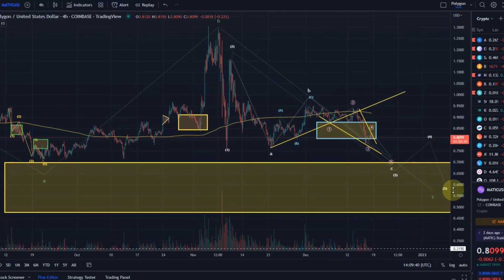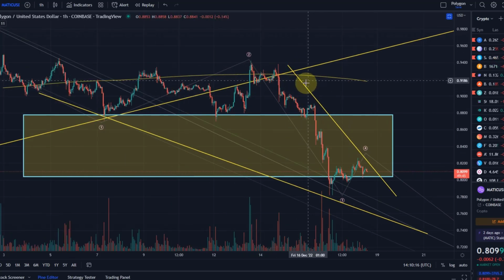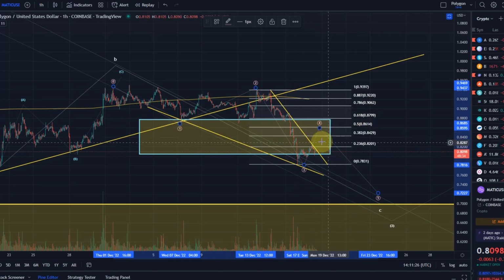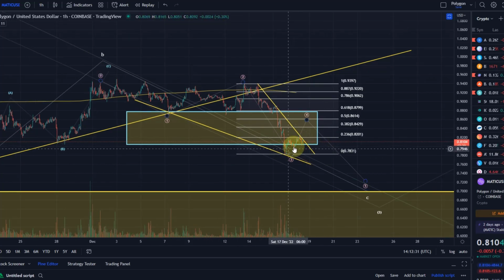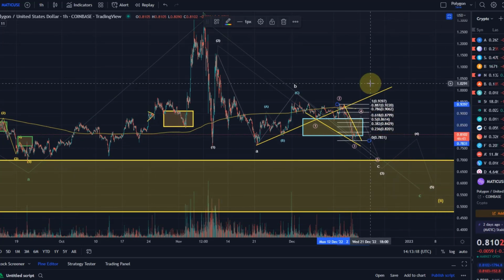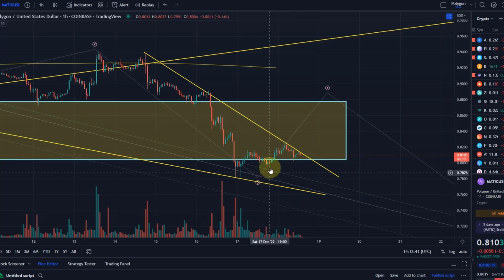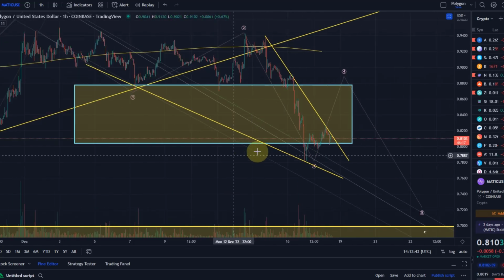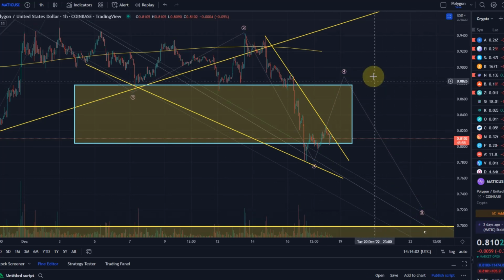Polygon MATIC Price News Today - Elliott Wave Technical Analysis Update, This is Happening Now!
Trade on Coinbase:
Receive $10 in BTC (see terms on website):

Code: WE4091

Trade with Trading212:
Receive shares worth up to $100: